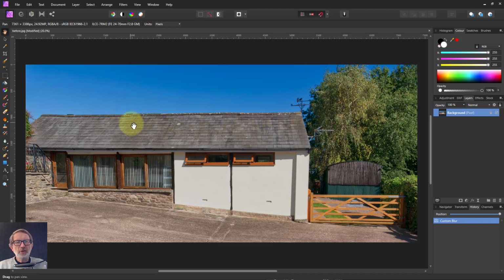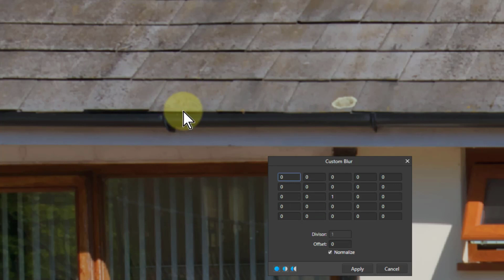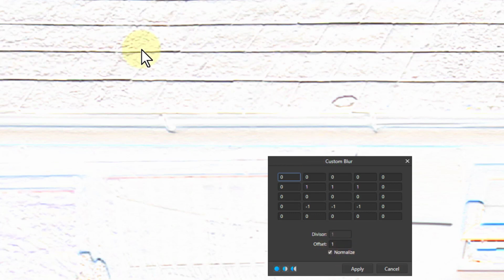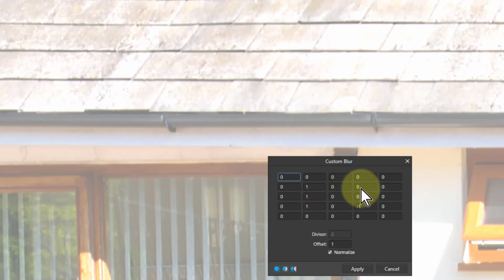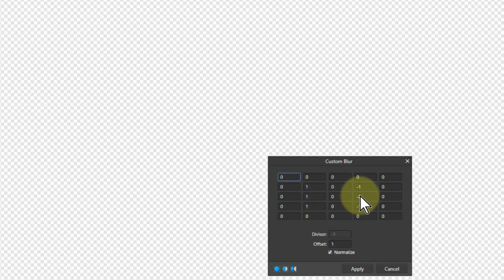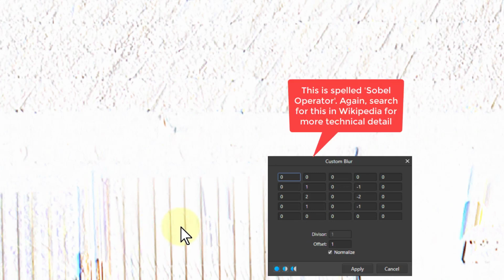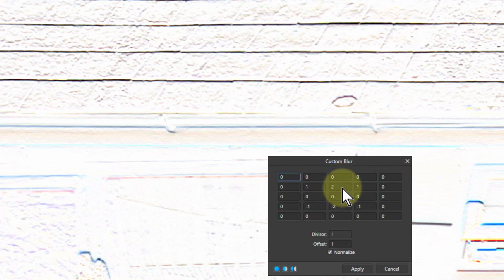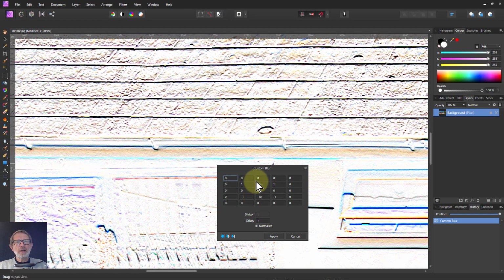Custom Blur with Prewitt and Sobel Operators in Affinity Photo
Ok. Here's ones for the geeks (like me) who just like exploring and figuring out how things work.

The Custom Blur in Affinity Photo gives you a matrix in which you can apply raw conversion values and operator sets to transform the image. There's a whole bunch of mathematical models used in edge detection that you can use here. In this video we look at the very basic Prewitt and Sobel operators.

The web page for this video is here (with links to related videos)